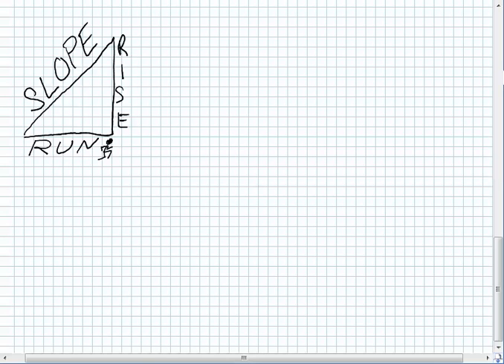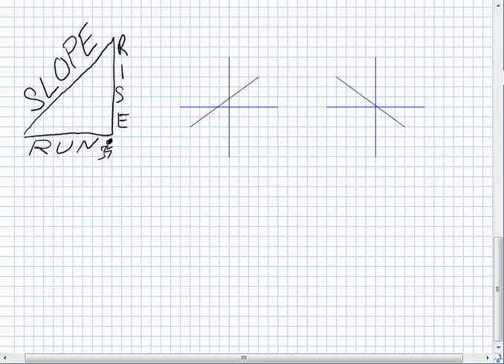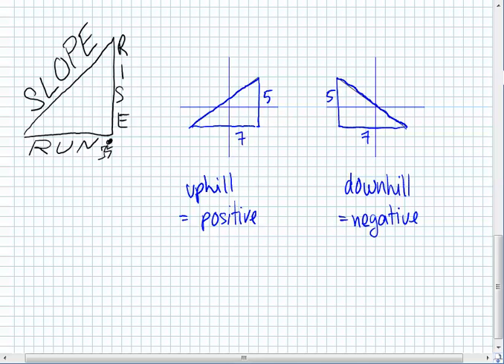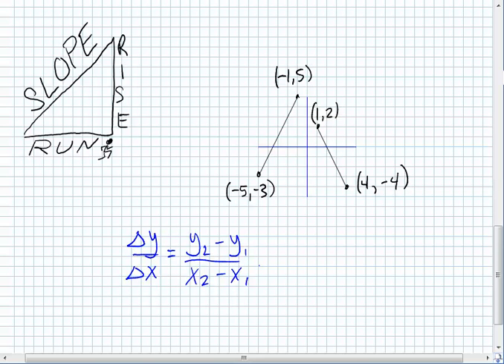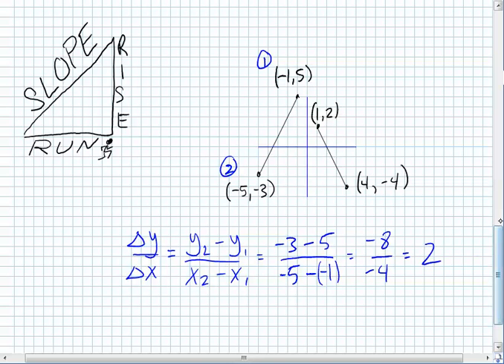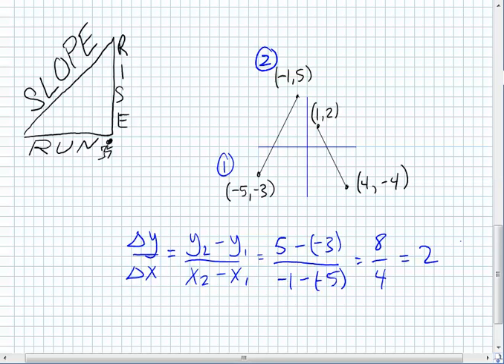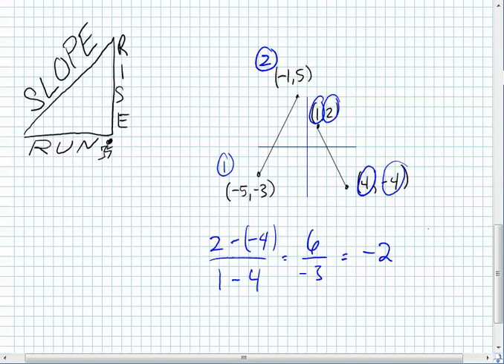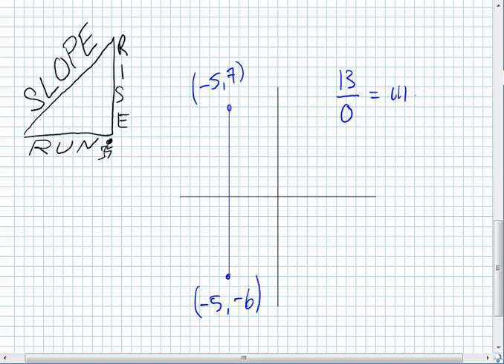FMP 10 6.5